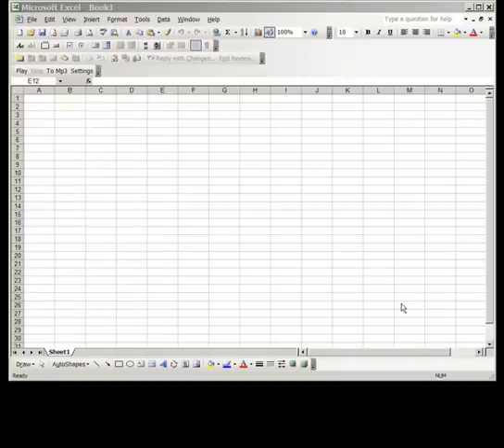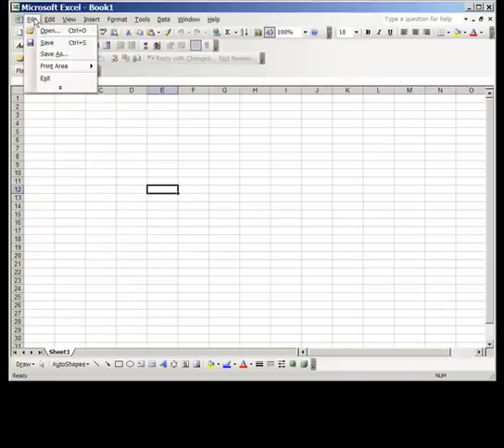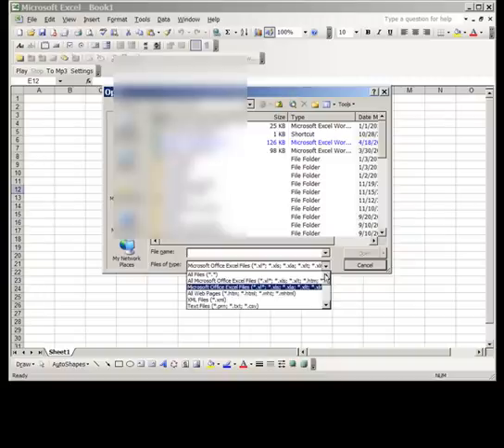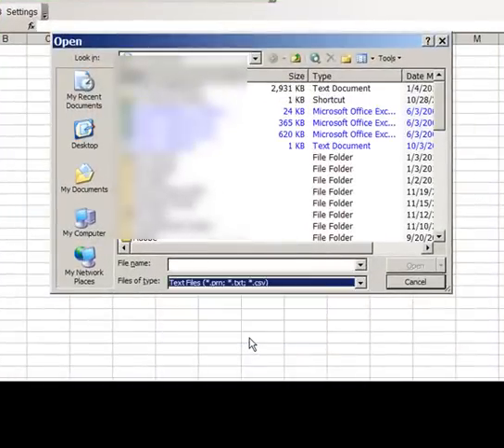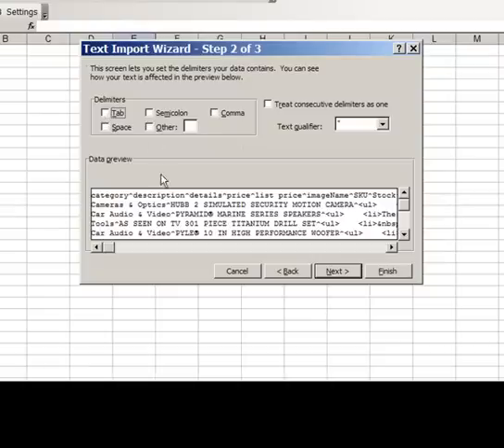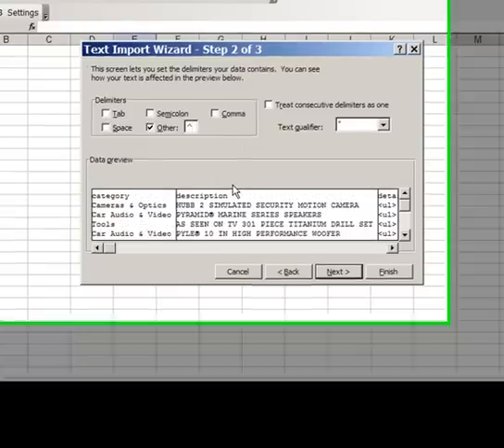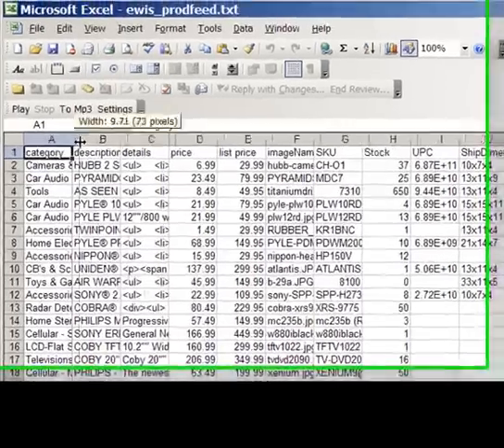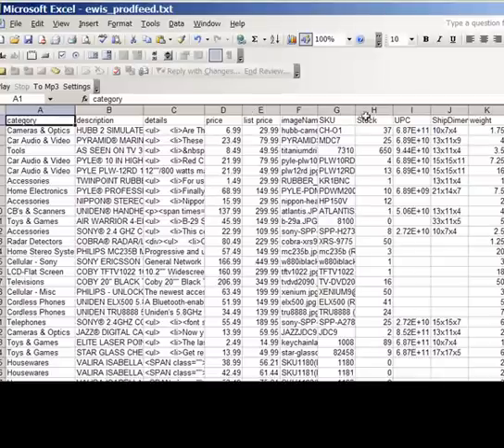ewis_prod_feed.mp4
We have straight forward process for dropship. No minimum order and no contract to join our $29.99 Lifetime membership dropship program. Alternatively you can also take subscription to shopping cart services we offer which comes preloaded with all our products. Products are automatically updated as and when inventory on our parent changes. Your primary responsibility is to promote your website and collect orders, place that order so we could dropship to your customer. . You can simply list any of our products to auction sites or on your own website to sell. Product description and images can be copied from our or you can download our product pictures and descriptions